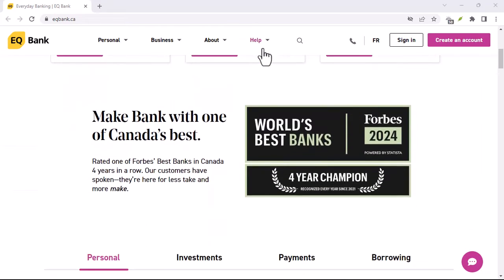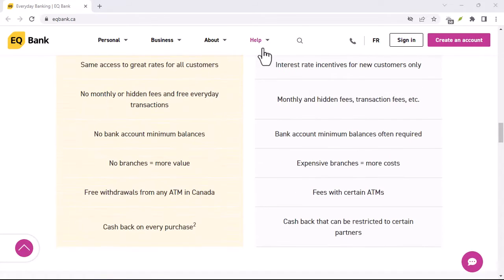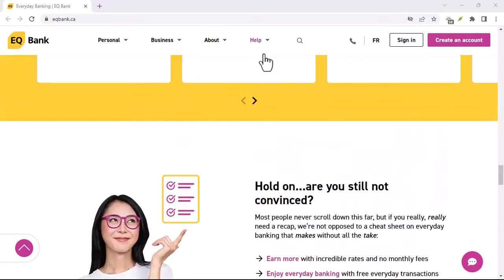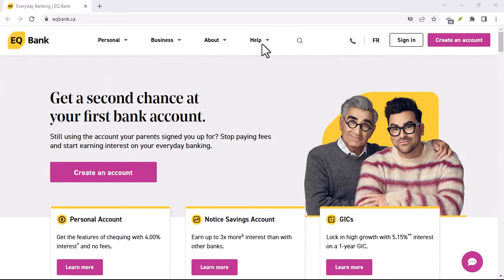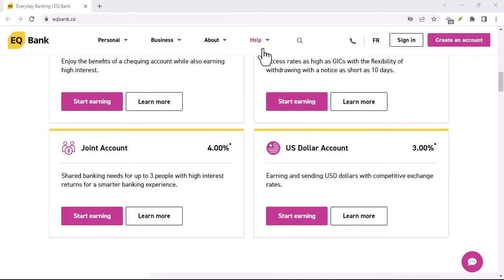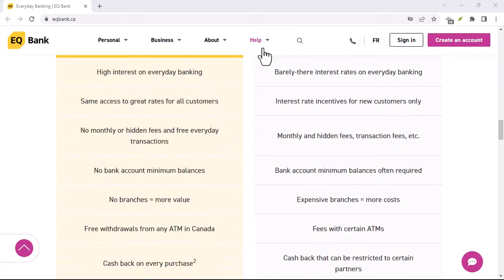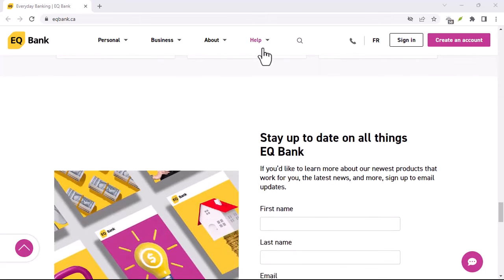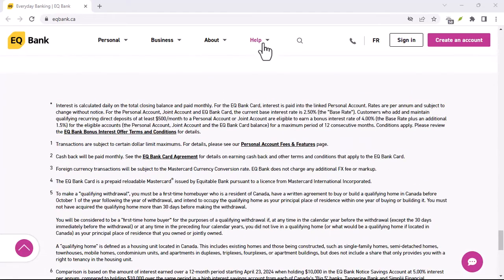How to create an online Equitable bank account?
In this video we talk about How to create an online Equitable bank account